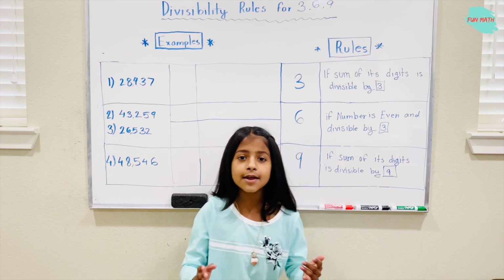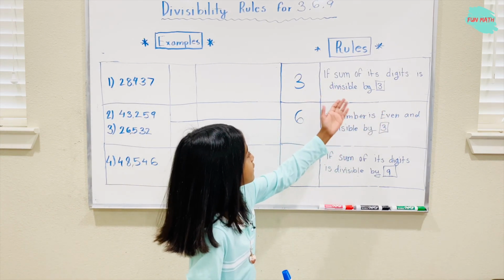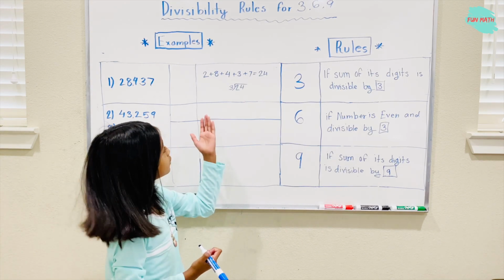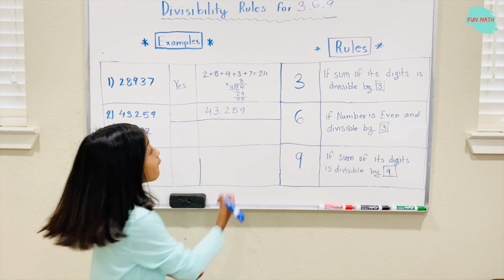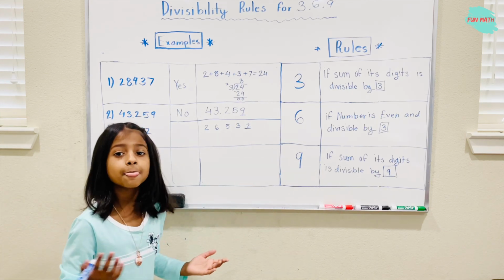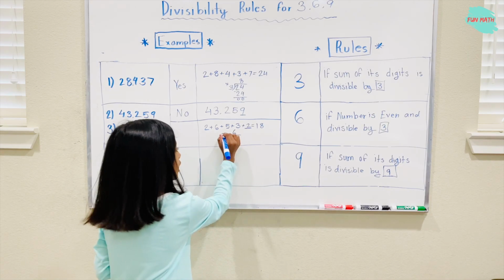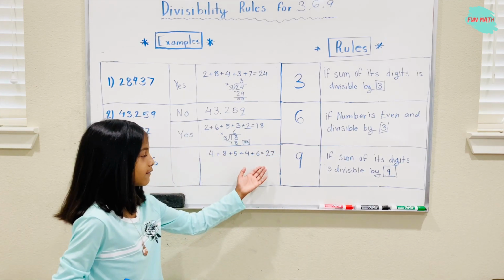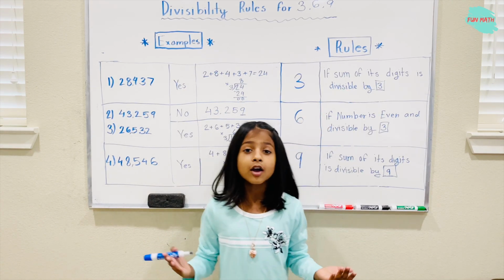DIVISIBILITY RULES FOR 3, 6 AND 9 - What are the Divisibility Rules for 3, 6 and 9?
Divisibility Rule for 3:

1. If the sum of the digits of a number is divisible by 3, then the number is divisible by 3.

Divisibility Rule for 6:

1. If a number even and is divisible by 3.

Divisibility Rule for 9:

1. If the sum of the digits of a number is divisible by 9, then the number is divisible by 9.